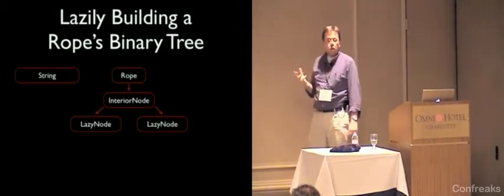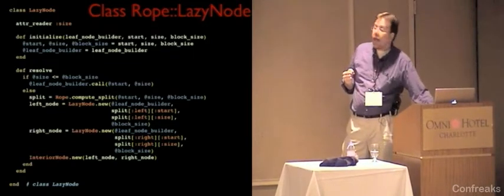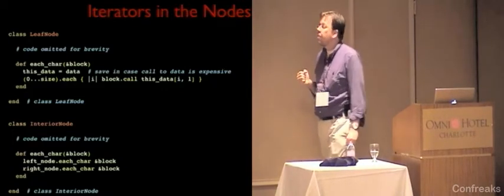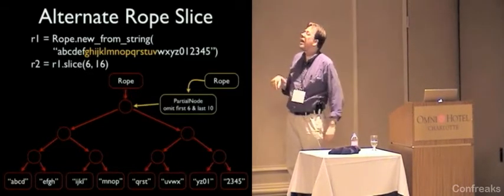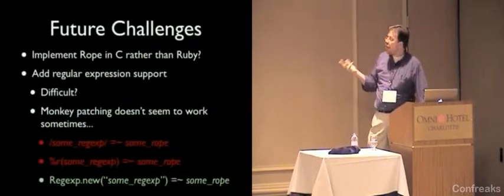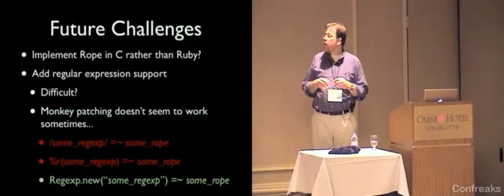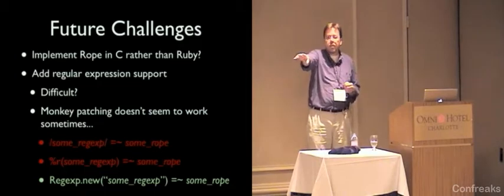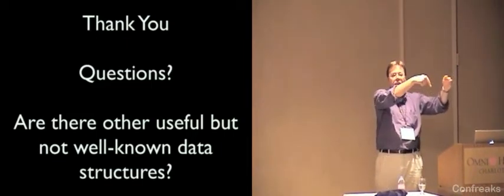Ruby Conference 2007 Ropes: An Alternative to Ruby's Strings by Eric Ivancich